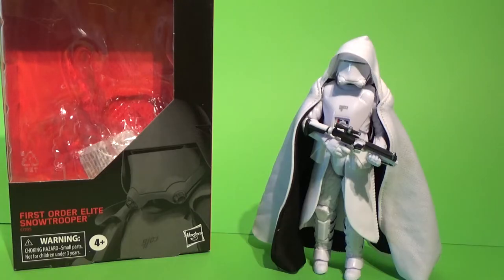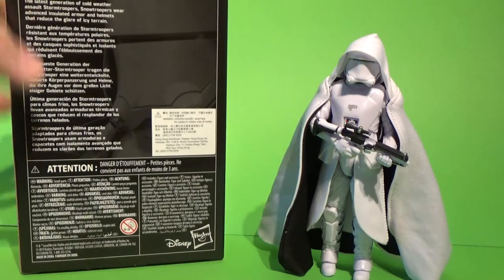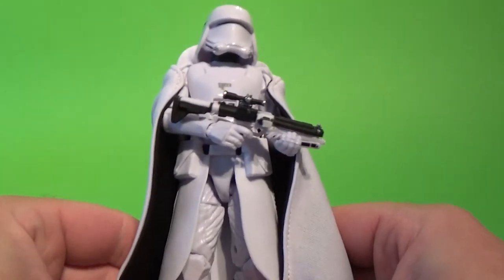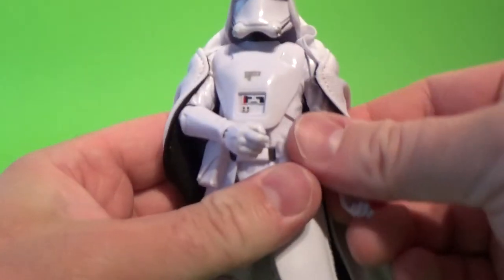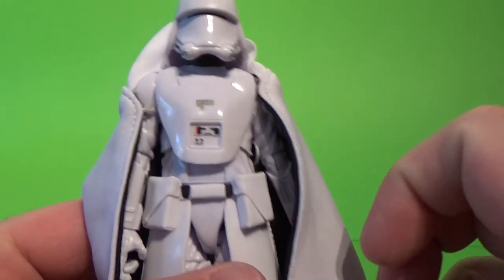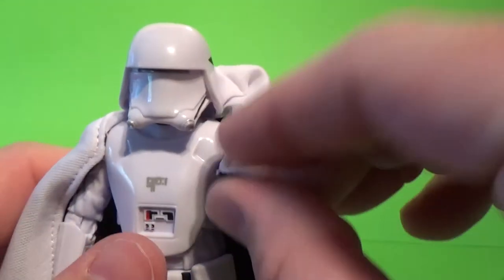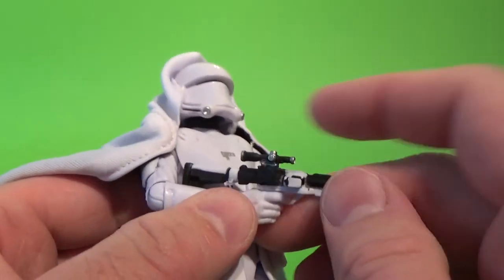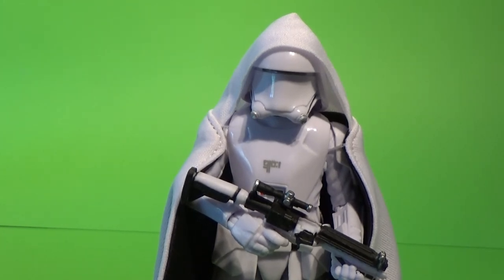FIRST ORDER ELITE SNOWTROOPER - STAR WARS THE BLACK SERIES REVIEW